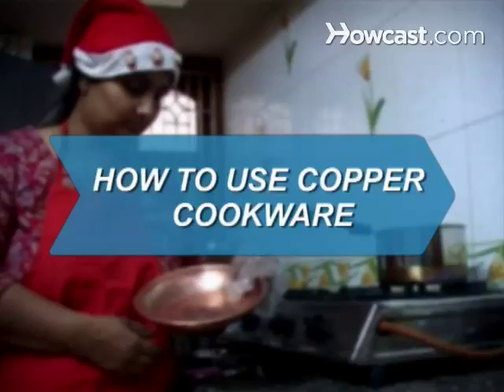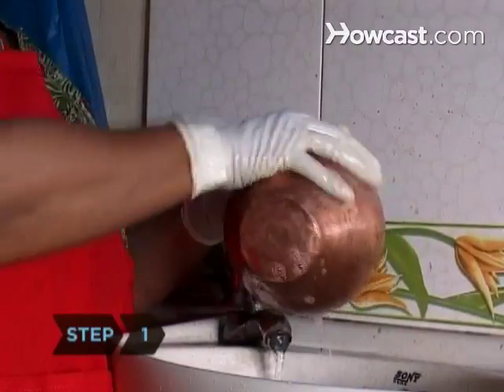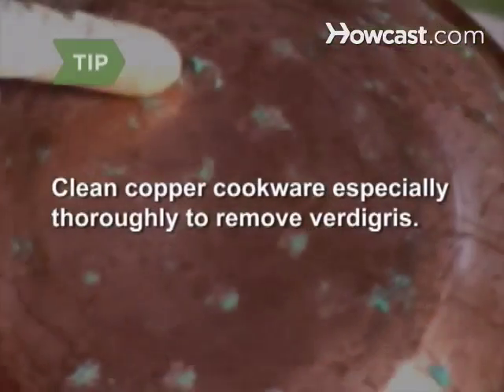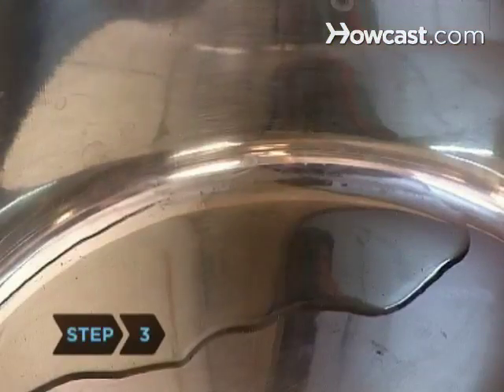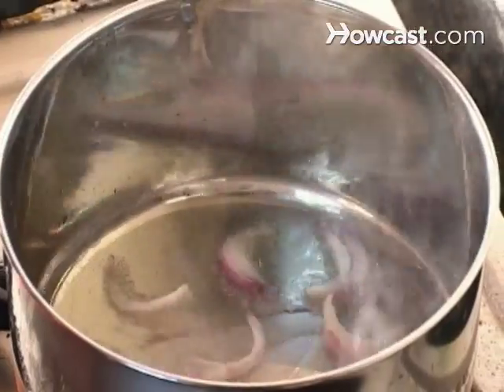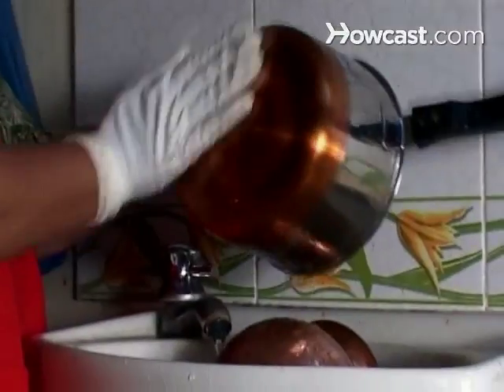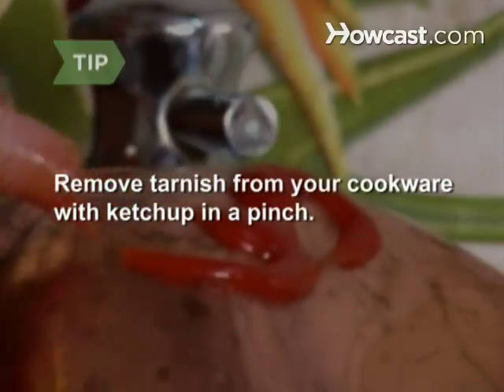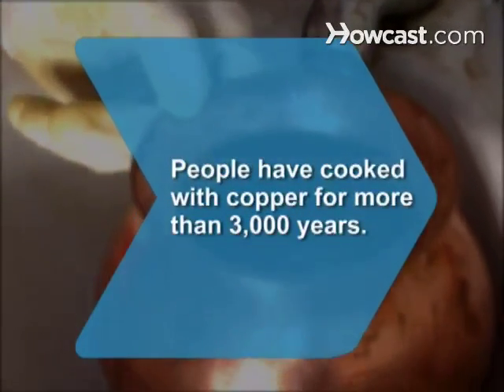How to Use Copper Cookware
Copper conducts heat better than aluminum, stainless steel, and cast iron, and is the choice of many choosy chefs.

Step 1: Hand wash and dry
Before using your copper cookware, hand wash it with warm, soapy water. Scrub the inside with care to avoid scratching the coating. Dry immediately with a soft dishcloth.

Tip
Clean especially well before using if you see greenish-blue spots inside the pan, which can indicate verdigris, a poisonous chemical reaction that occurs when copper is exposed to acetic acid.

Step 2: Use for sauces
When cooking sauces in copper, don't stir as often as you would when using other types of cookware. Copper heats more evenly than any other metal, so you won't have to worry about whether some parts of the pan are cooler than others.

Step 3: Heat first when frying
When frying or sauteing, add the fat to the pan and cook on low for one minute before increasing the heat and adding other ingredients.

Step 4: Use copper for candy
Use copper when making sugar syrups, preserves, caramel, and melting chocolate. Copper’s heat conductivity and quick reaction to temperature changes offers precise control over the different stages of candy preparation.

Whatever you cook, allow the cookware to cool completely before washing, or it may warp. Remember to dry your cookware immediately with a soft cloth.

As you're cookware begins to lose its luster, develops water spots, or turns pinkish, purple, or orange, polish it with anti-tarnish copper polish.

Tip
Ketchup also removes copper tarnish, though it doesn't restore shine. Apply a thin layer to the outside of cookware, and allow it to stand for five minutes before rinsing.

Step 7: Store you cookware
Store your cookware in a dry place at room temperature. Keep it away from heat and humidity, which can make it tarnish faster.

Did you know? Cooking utensils have been made of copper for more than 3,000 years.